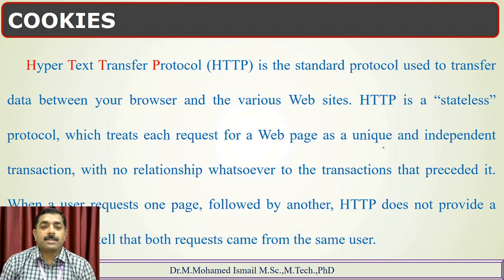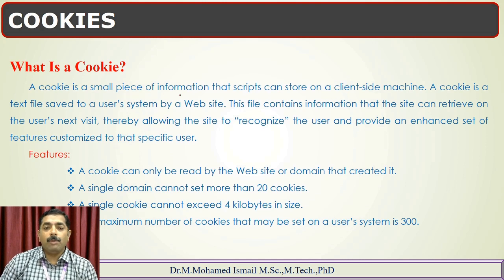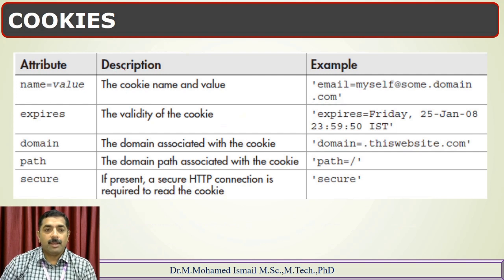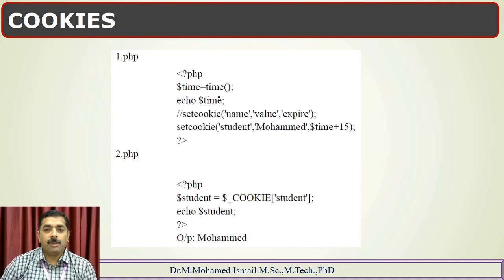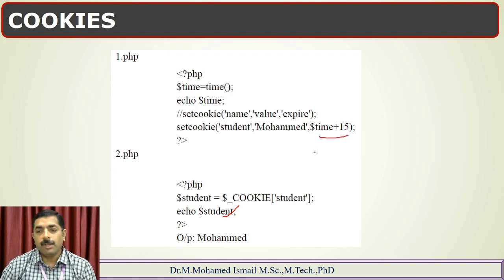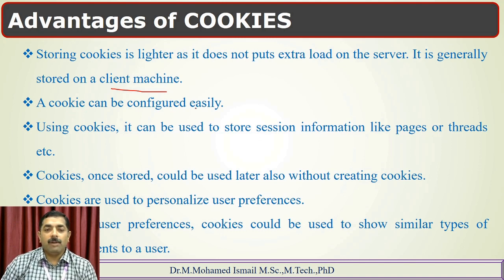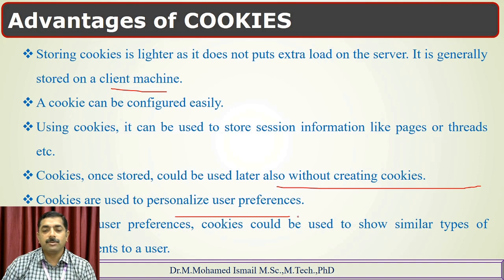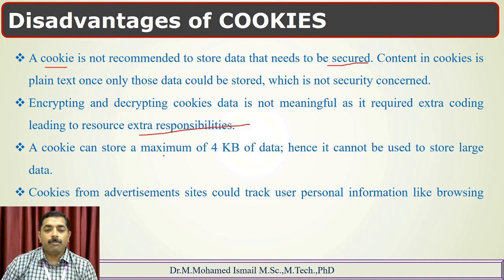Cookies in PHP | Web Development using PHP | V.H.N.S.N.College (Autonomous)